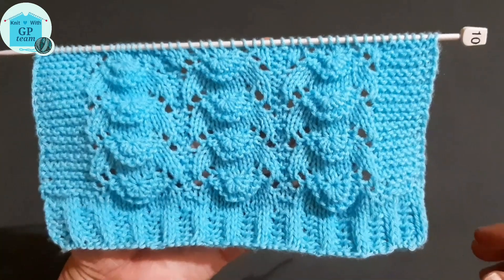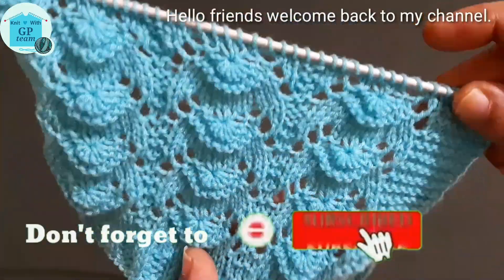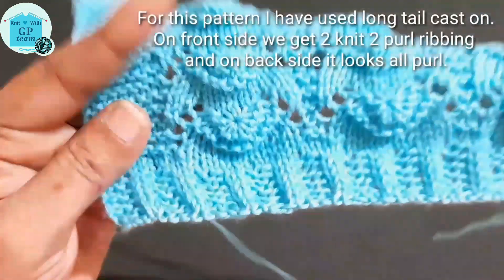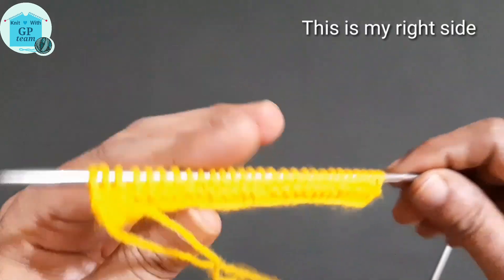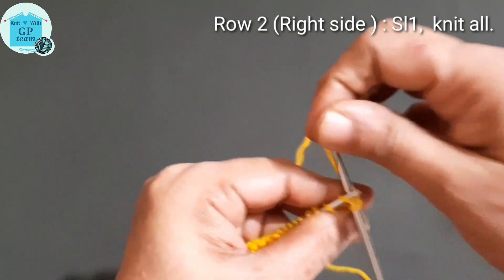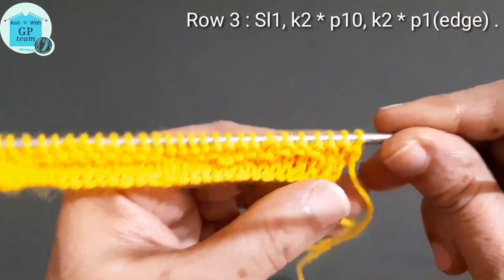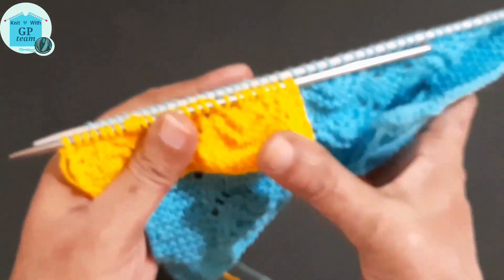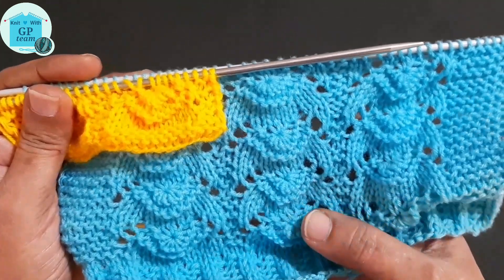Beautiful Knitting Pattern 45 || For shawl , blanket and ladies sweater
Presenting a new knitting pattern!
With step by step instructions in English.